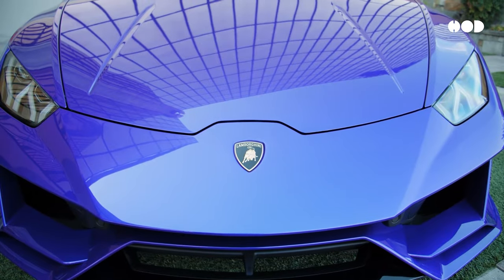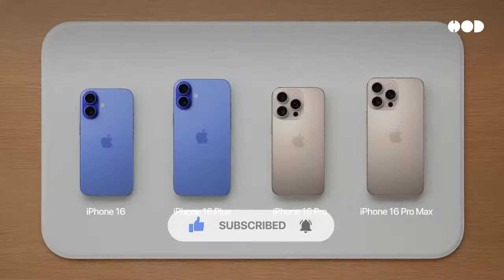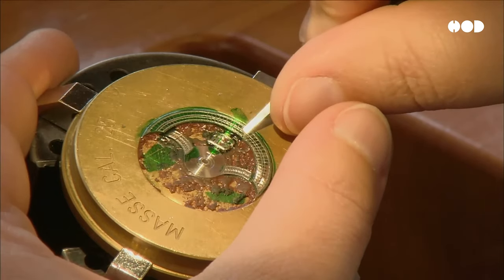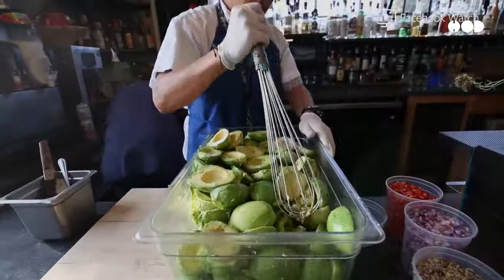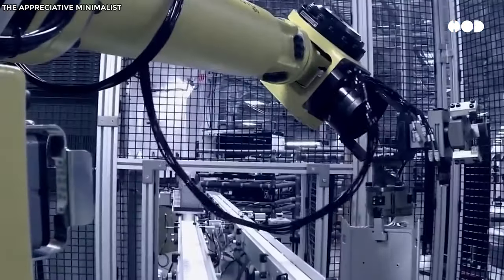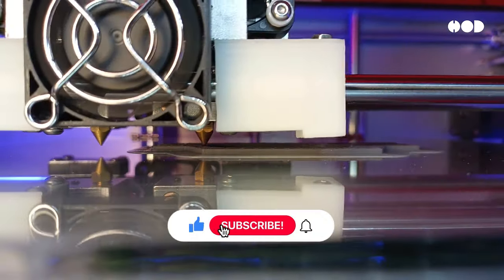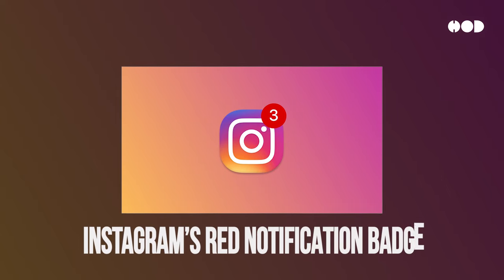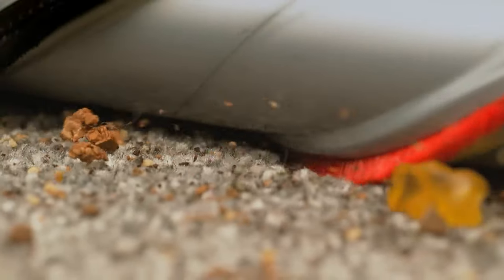How Your Favorite Products Are Designed and Made.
Have you ever wondered why you can’t stop using your favorite products? In this video, we dive deep into the fascinating world of product design and manufacturing, exploring how your favorite gadgets, apps, and even foods are crafted to keep you coming back for more. From cutting-edge technology like 3D printing and AI-driven design to the subtle psychology behind colors and notifications, you’ll discover the secrets behind what makes products irresistible.

We’ll break down the entire process—from concept to creation—and reveal the design tricks that make products addictive. Don’t miss out on learning how companies use behavioral design to get you hooked, and why some things are impossible to put down!

ABOUT US
We explore the art and science of design, from the meticulous craftsmanship behind physical product design to the sleek and intuitive interfaces of app design and even the awe-inspiring architectural structures. Whether it's the natural elegance of organic design or the ingenious creations of human-made marvels, this channel celebrates the essence of design in all its forms.